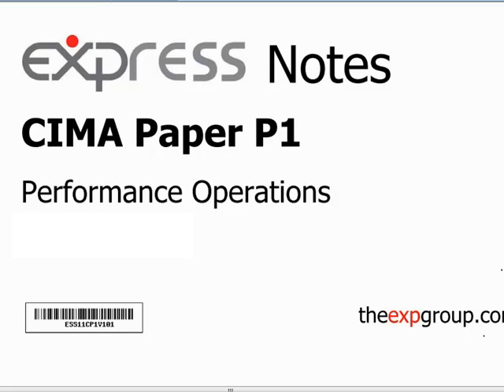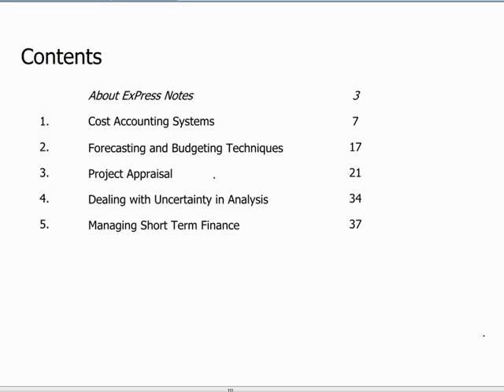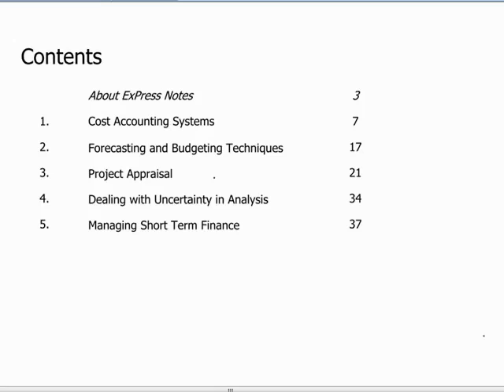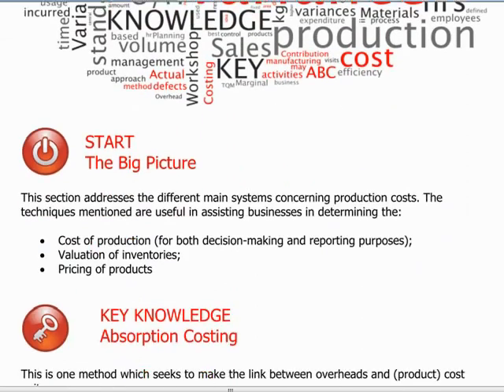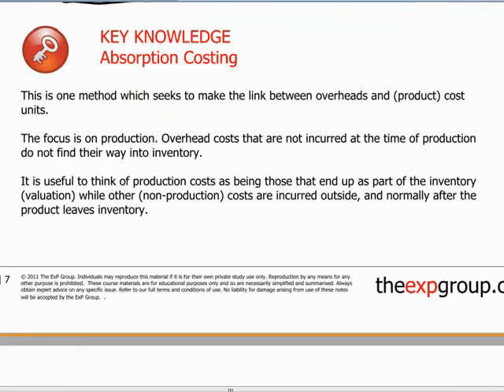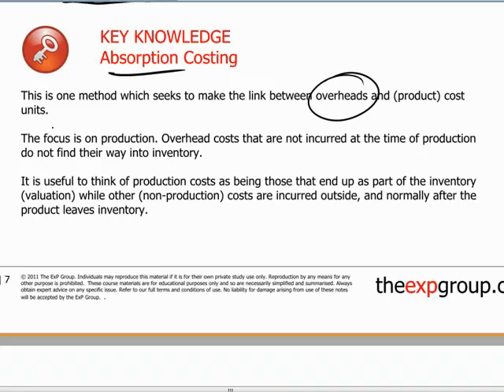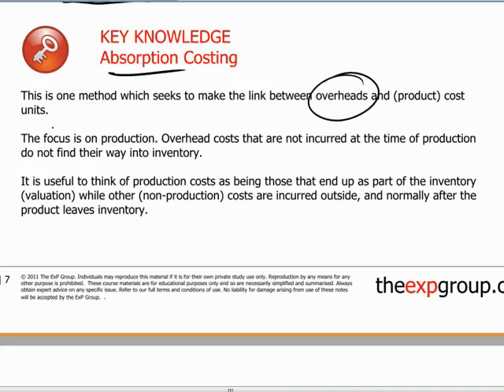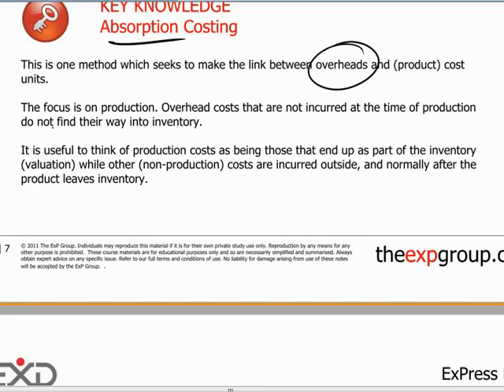CIMA P1 - 1 Absorption